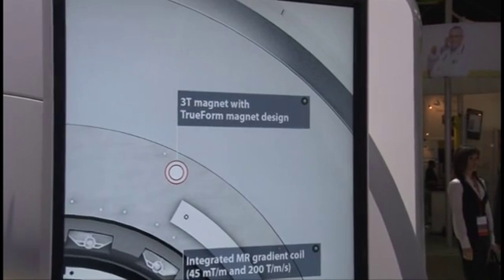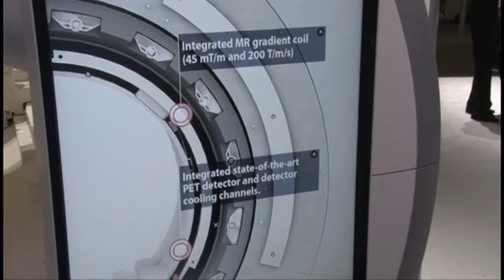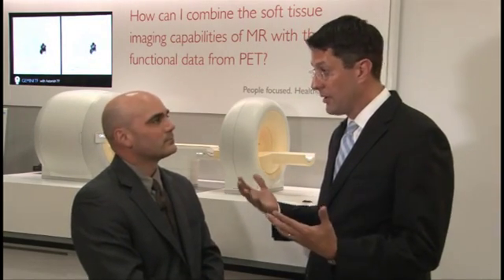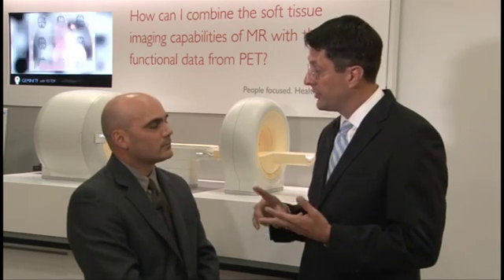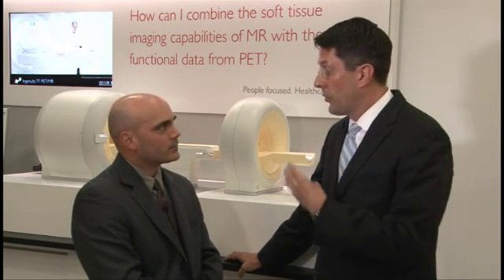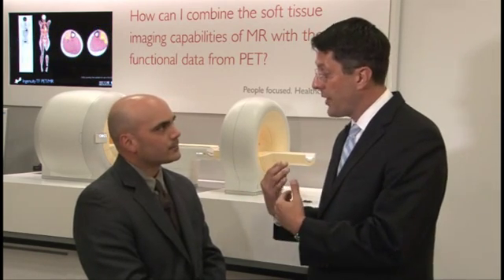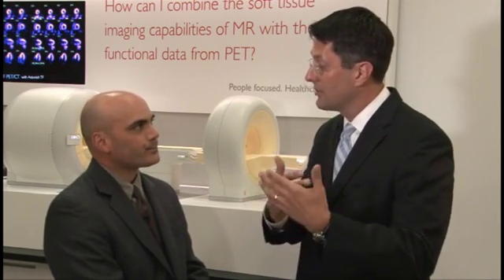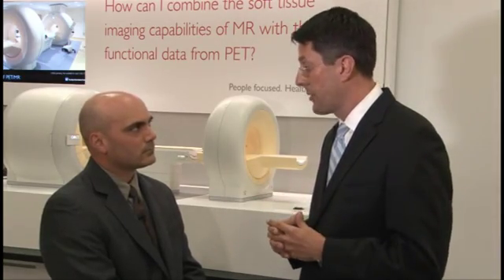SNM: An Introduction to PET/MR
Three companies showed different versions of a combined positron emission tomography (PET)/magnetic resonance (MR) system during the Society of Nuclear Medicine (SNM) 2011 annual meeting in San Antonio, Texas. Representatives from Siemens, Philips and GE Healthcare explain how their systems work and how PET/MR may be used as a new modality to show both physiologic and anatomical information.